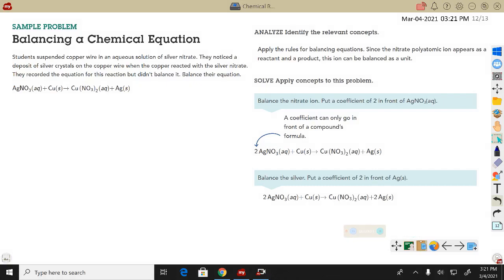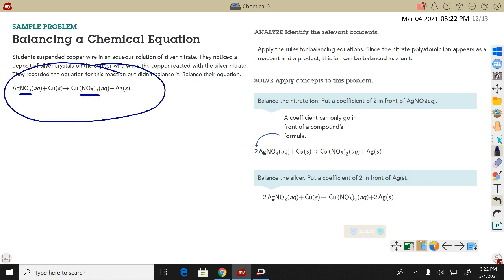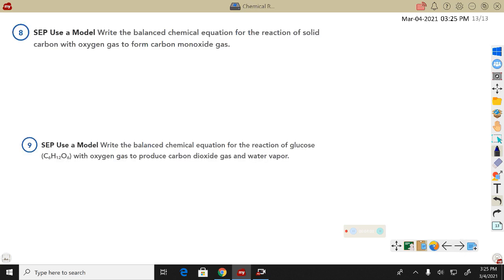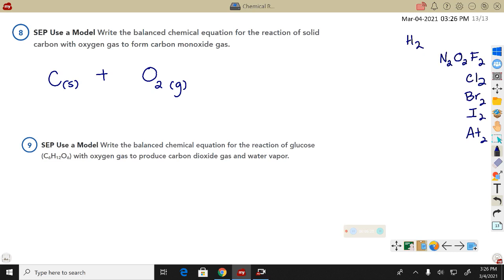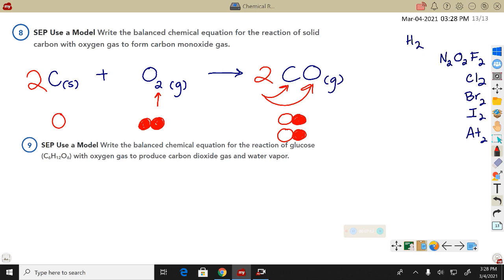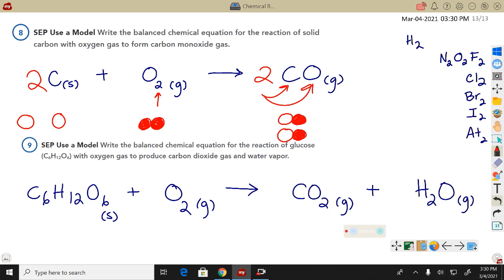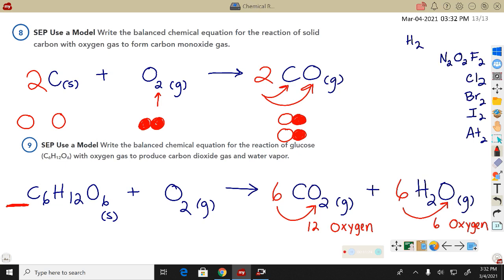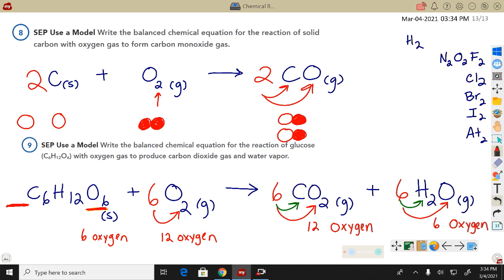Sample Problem Balancing a Chemical Equation